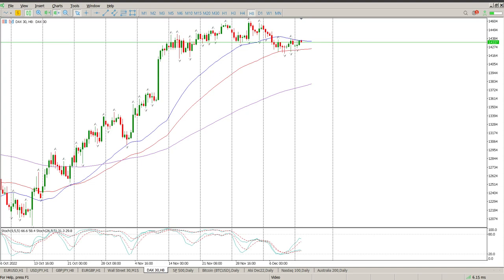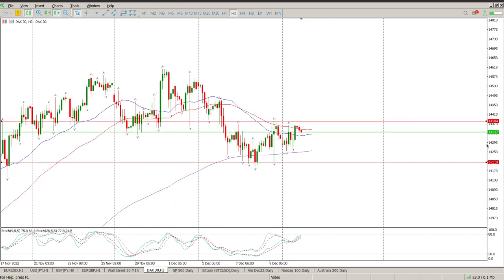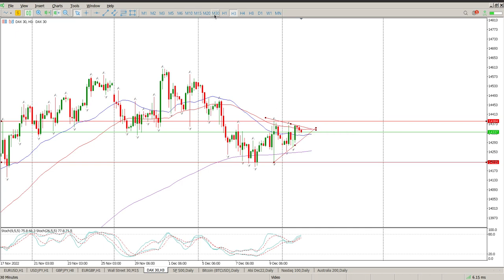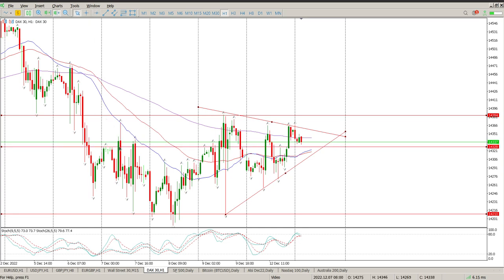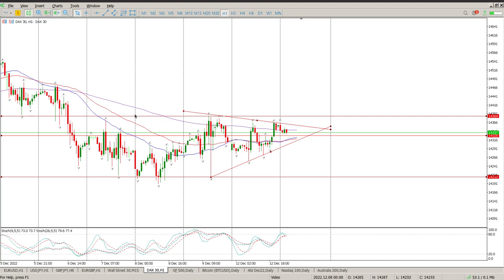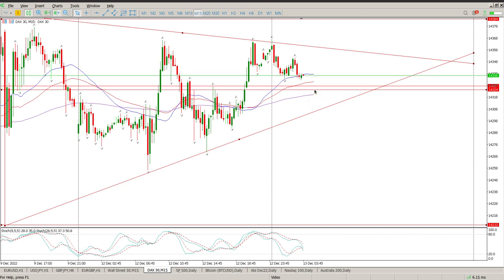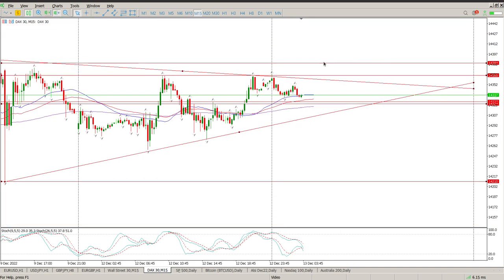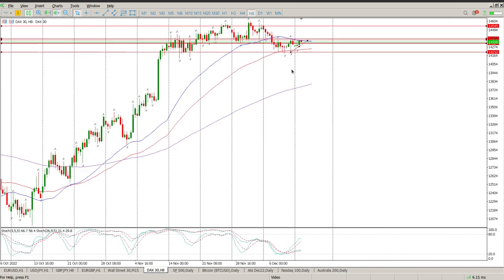DAX 40 Today 13 December 2022 Daily Day Trade Setups and Technical Analysis. Learn to Trade